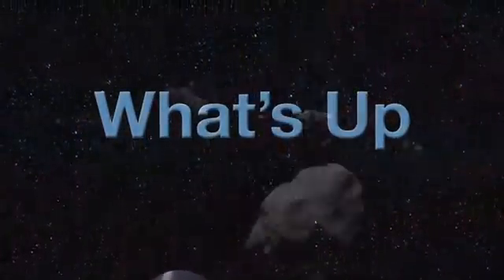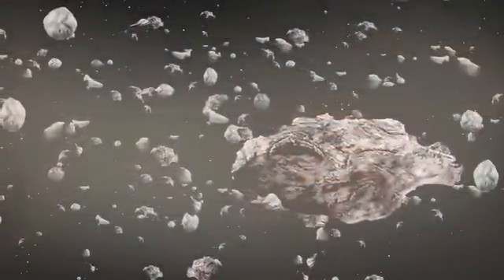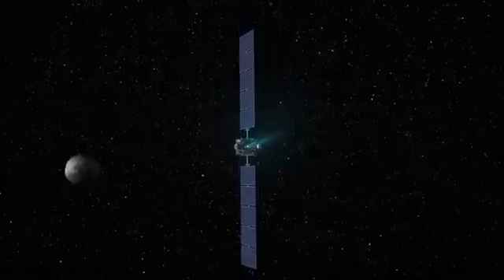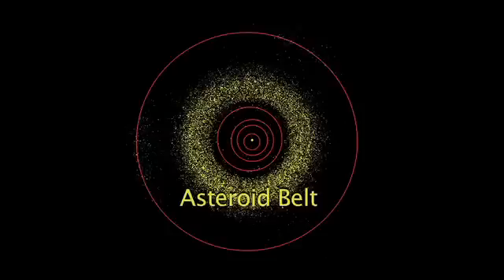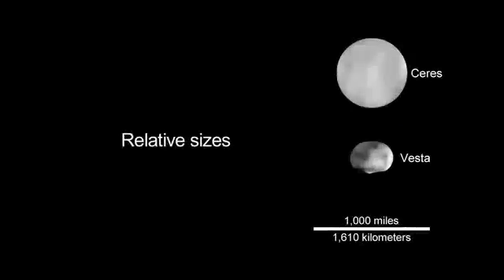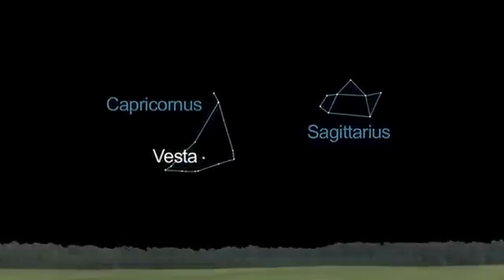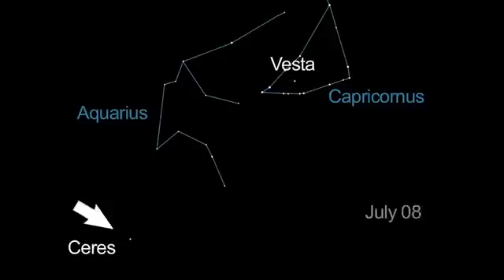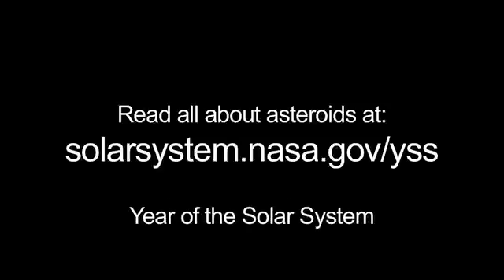whatsup julho 2011 asteroides legendado em portugues Pt Br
whats'up julho 2011 asteroides, este mês o whasts 'up da mais uma olhada nos asteroides, no caso os maiores, Palas* e Vesta, que serão visitados pela sonda Dawn.
* agora planeta anão.
whats'up, é uma produção da Nasa/Jpl que sempre legendo em português.